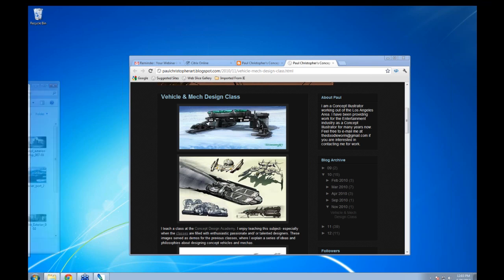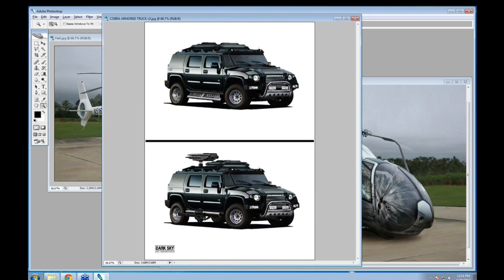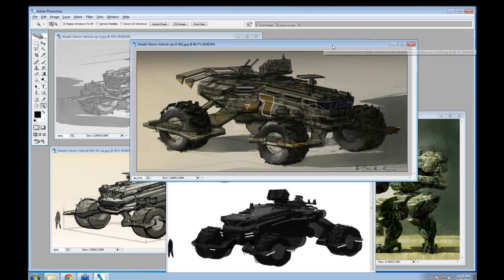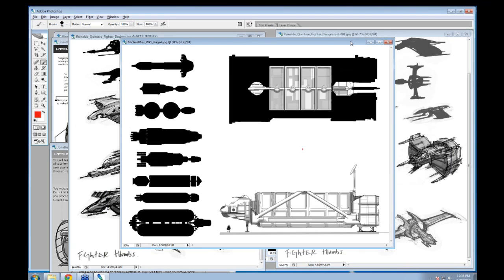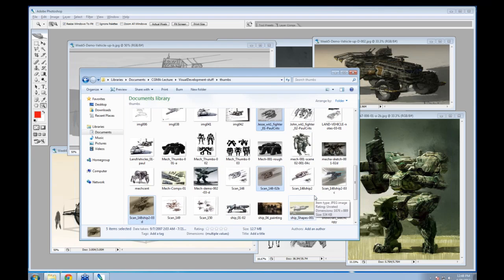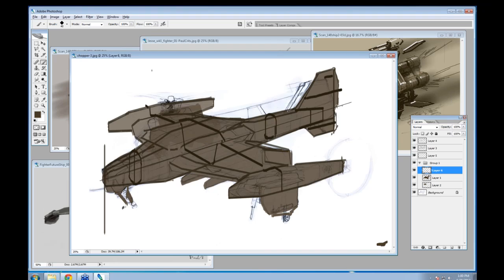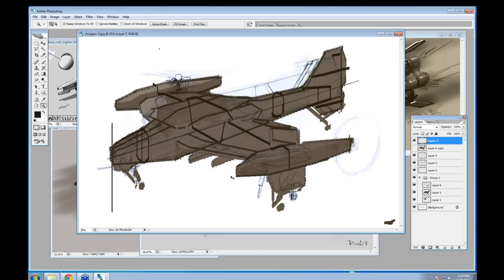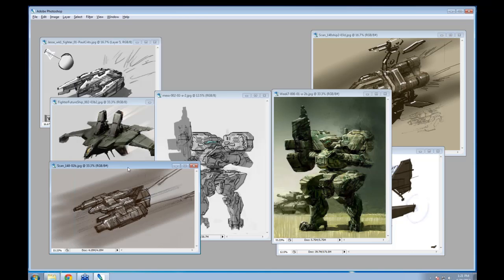CGMA | Interview with the Masters | Featuring Paul Christopher